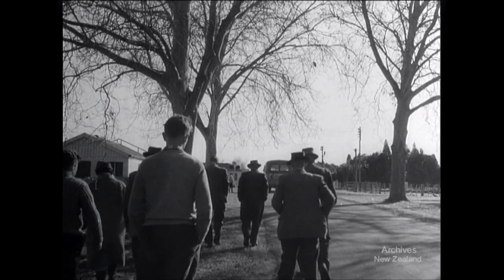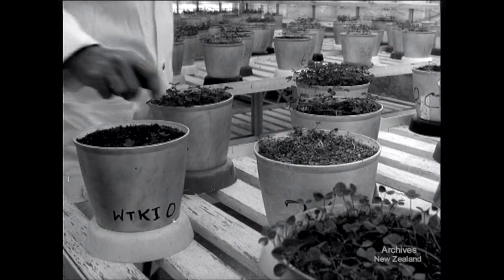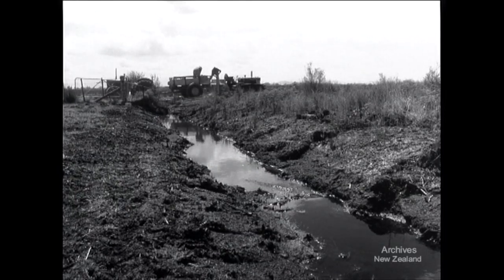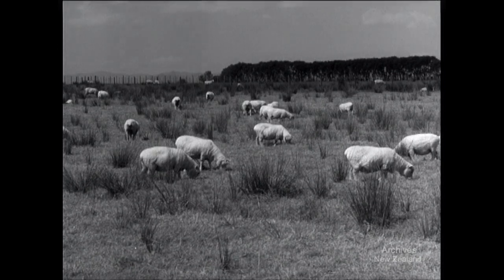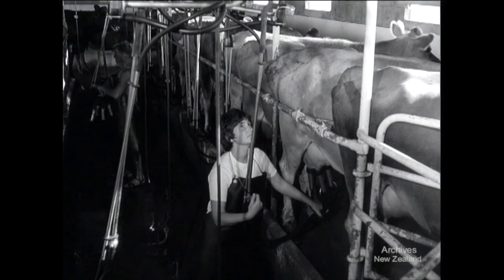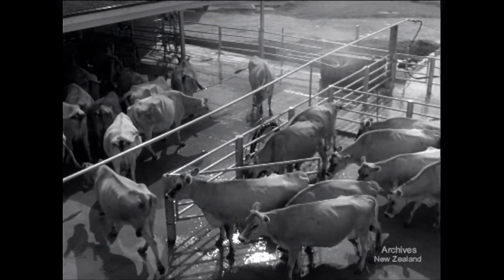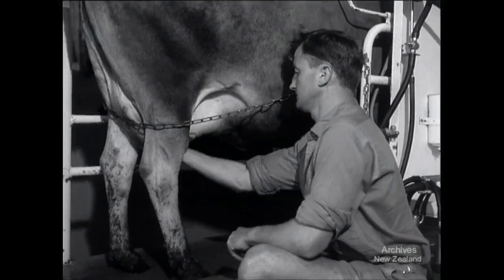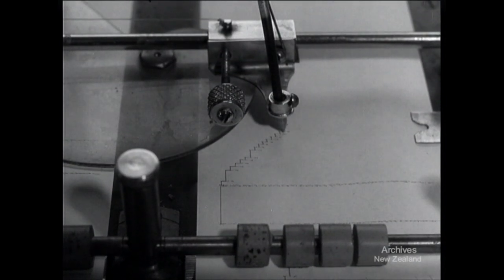Pictorial Parade no. 178 (1966)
New Zealand’s National Film Unit presents ‘Pictorial Parade no. 178' (1966)

RUAKURA, 1966 The work and research done at Ruakura Agricultural Research Centre, near Hamilton, and their influence on farming practice throughout New Zealand.